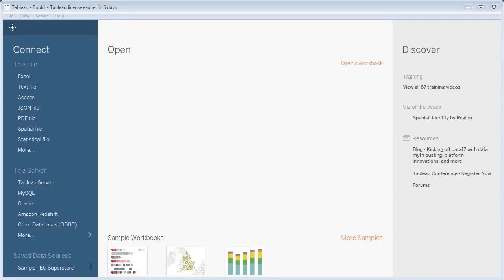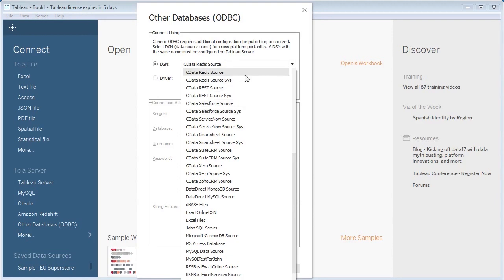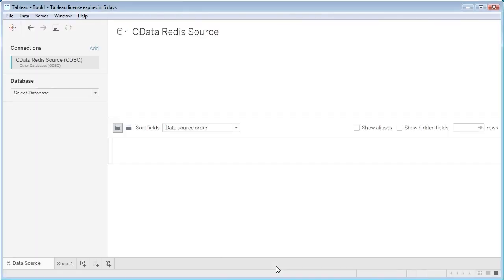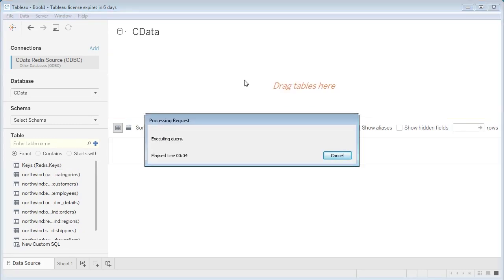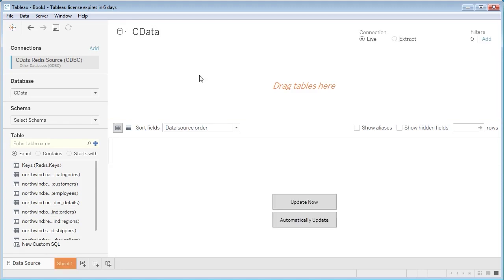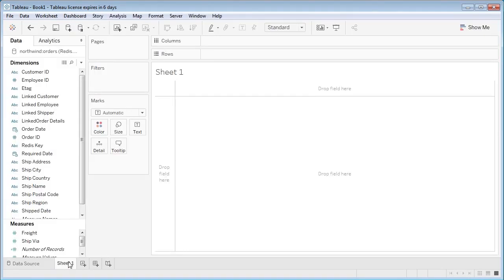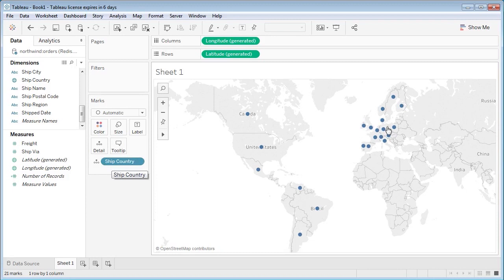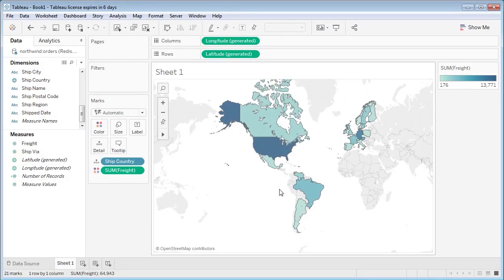Redis Data in Tableau with the CData ODBC Driver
A brief tutorial on connecting to Redis data in Tableau using the CData Software ODBC Driver for Redis. Related article